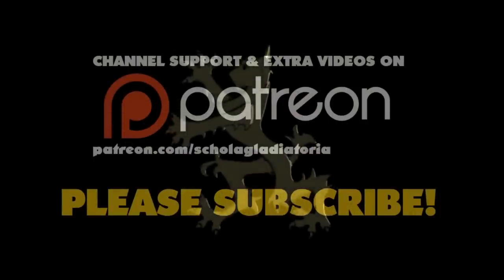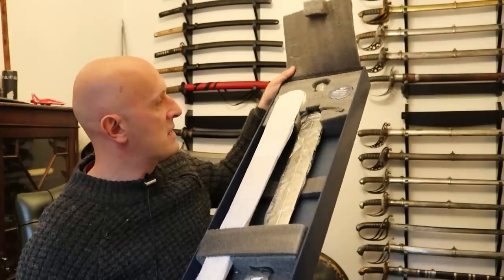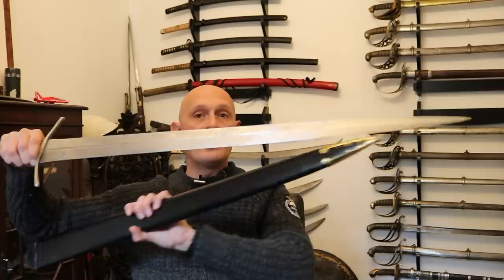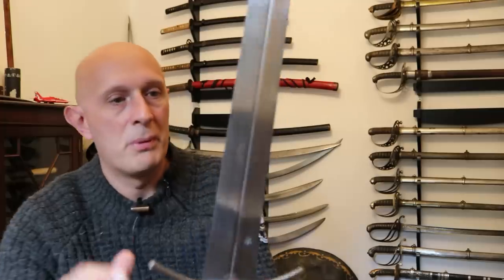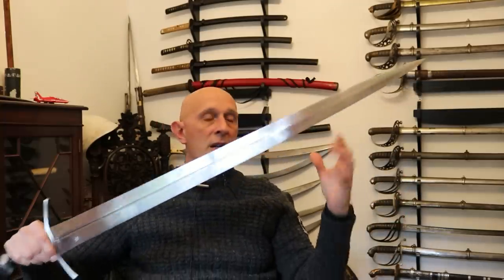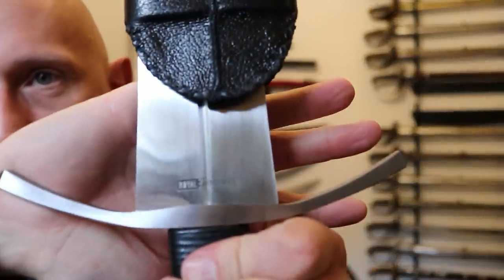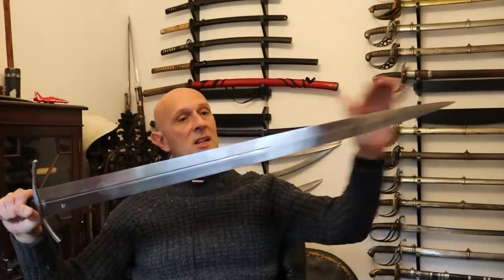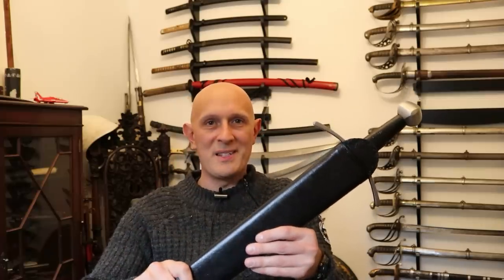Royal Armouries Collection from Windlass: 14th Century Arming Sword IX.2141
Royal Armouries 14th century arming sword IX.2141, by Windlass. Developed by Matt Easton (Schola Gladiatoria)